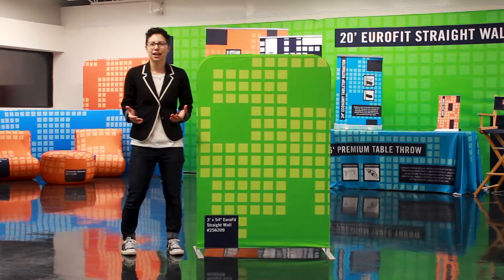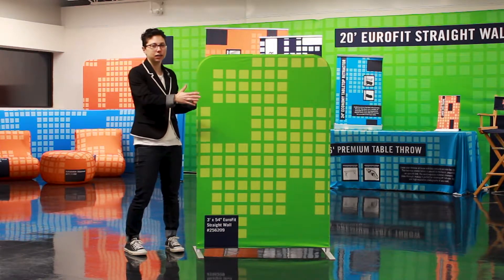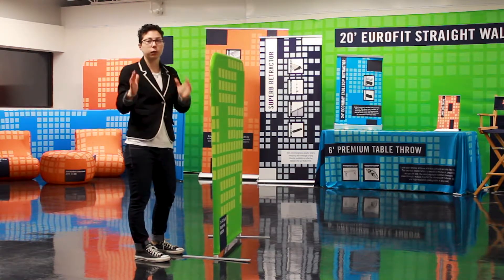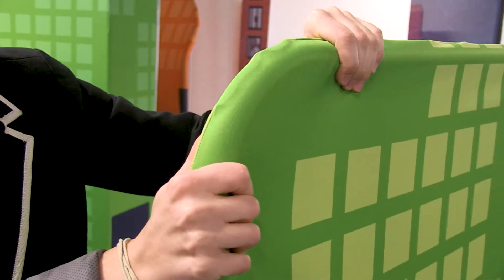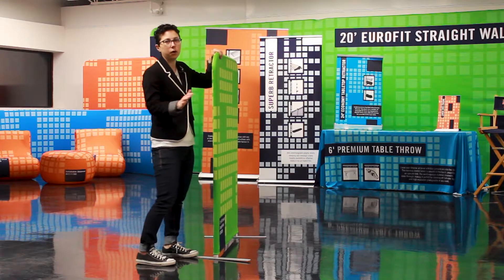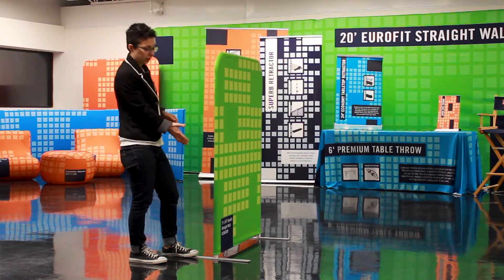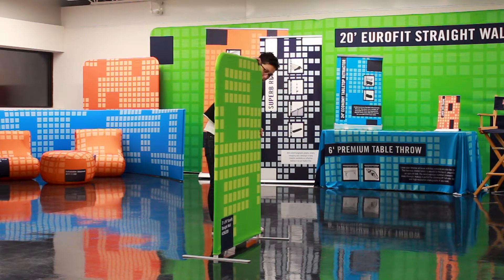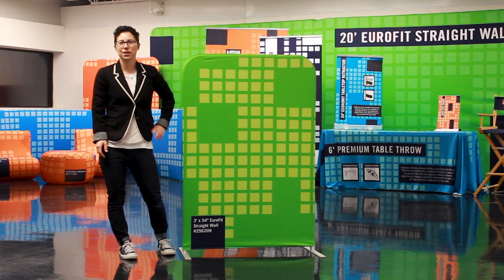Quick Tip Tuesday - EuroFit Display Alignment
Quickly align your EuroFit Display.